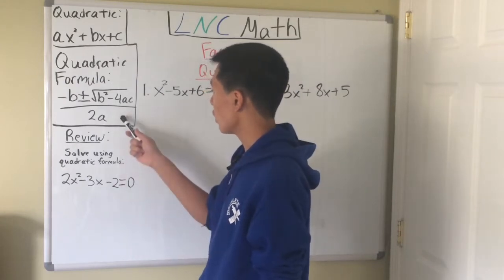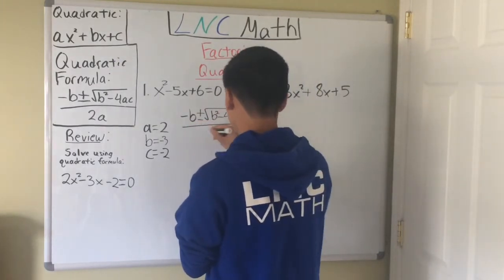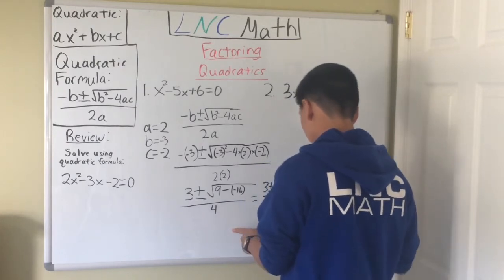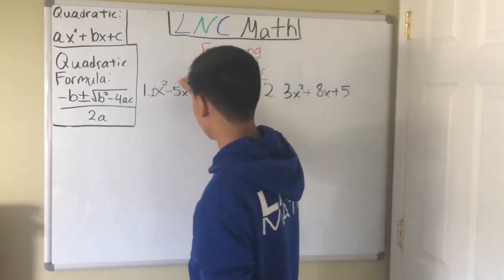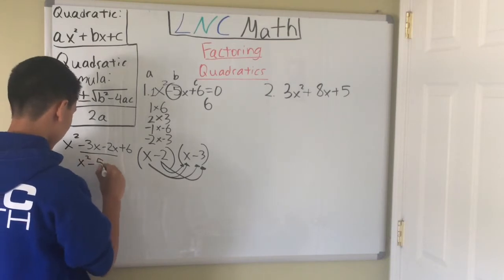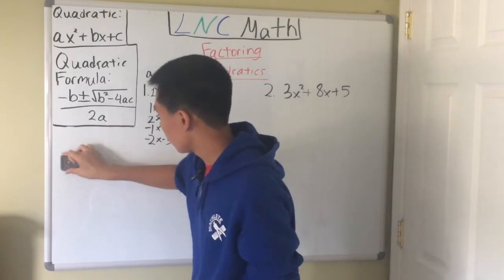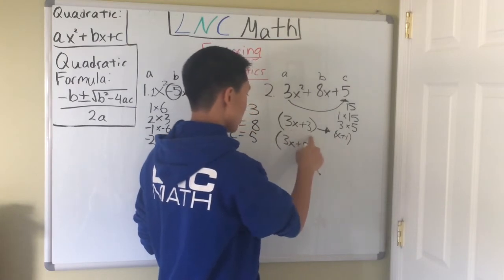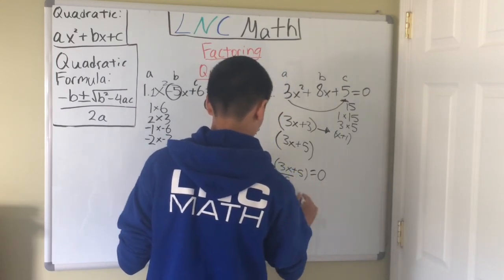Solving Quadratics Using Factoring with Sean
Solving Quadratics with Sean using Factoring. Here to help those who struggle thrive and those who thrive to thrive even more.